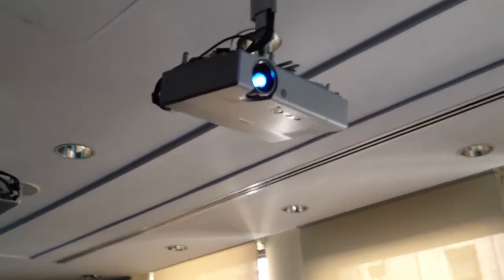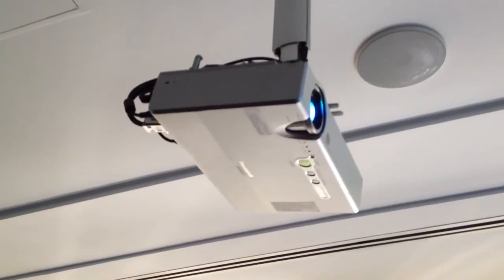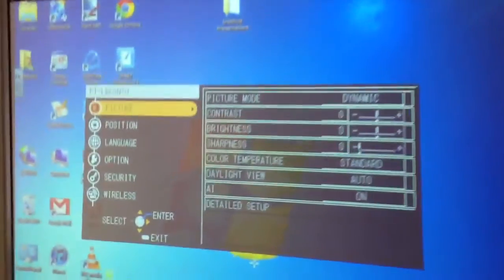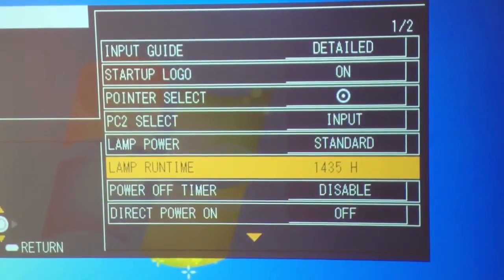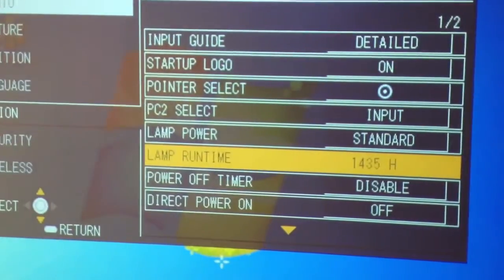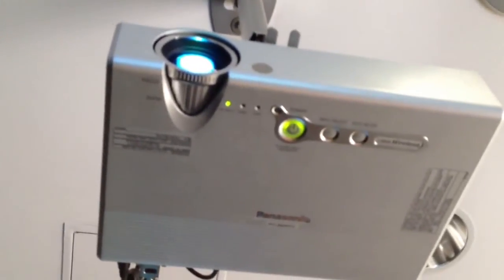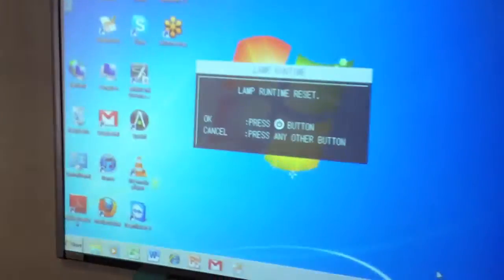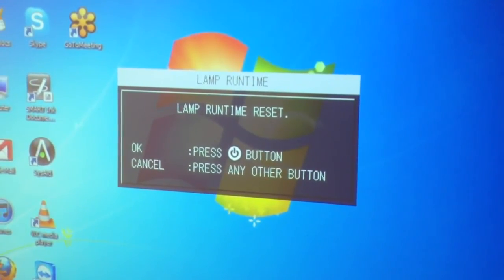How To Reset Lamp Runtime on a Projector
quick video on how to reset the lamp runtime on a projector.